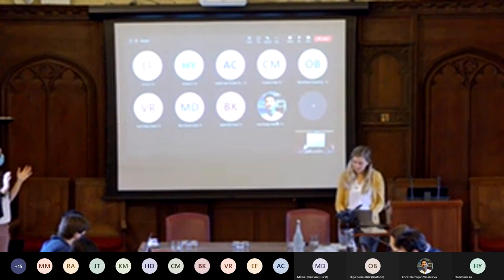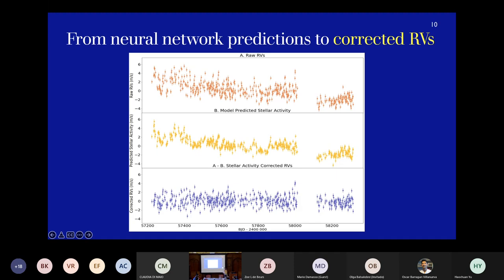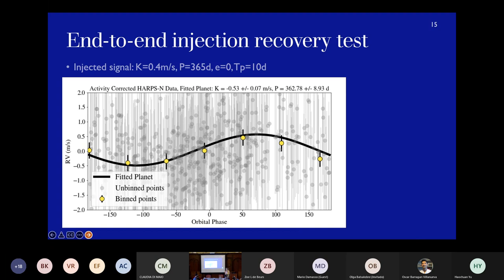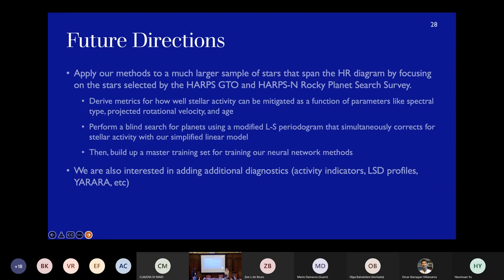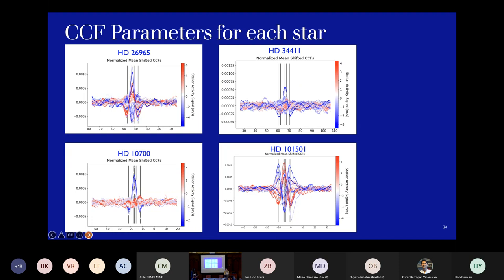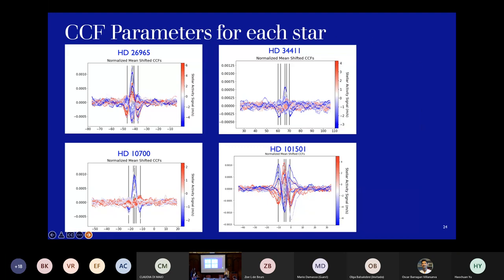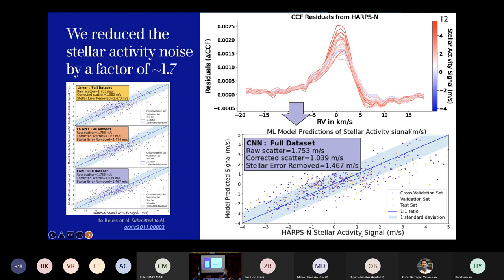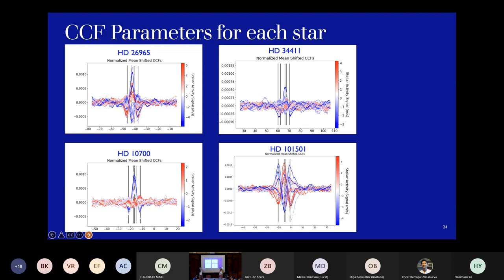Zoe de Beurs: Using Machine Learning to Model Stellar Activity in RV Searches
Exoplanet detection with precise radial velocity (RV) observations is currently limited by spurious RV signals introduced by stellar activity (i.e. faculae, starspots). Here we show that machine learning techniques such as linear regression and neural networks can significantly remove the activity signals (primarily starspots/faculae) from real center-of-mass RV shifts. Many EPRV efforts have focused on carefully filtering out activity signals in time using Gaussian process regression. Instead, we separate activity signals from true center-of-mass RV shifts using only changes to the average shape of spectral lines, and no information about when the observations were collected.

We have tested our machine learning methods on both solar observations from the HARPS-N Solar Telescope and extrasolar observations from EXPRES and HARPS. For the solar observations, we find that these techniques can successfully predict and remove stellar activity and reduce the RMS by a factor of ~1.7 or about 40%. For extrasolar observations from EXPRES, we found a similar reduction in RMS for the most active stars in our sample. Lastly, we were able to successfully apply our methods to reveal the mass of K2-167, a planet which was first found using the transit method in 2015 and where stellar jitter previously limited our ability to measure its mass. This promising result inspires us to apply these or similar techniques to solar-type (FGK) stars, help measure masses of planets, and eventually help us detect habitable-zone Earth-mass exoplanets.